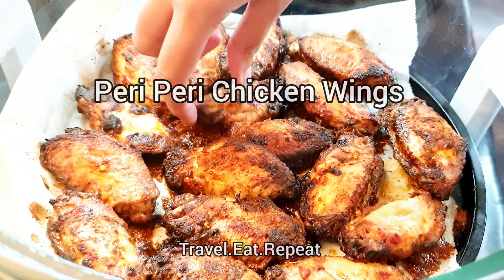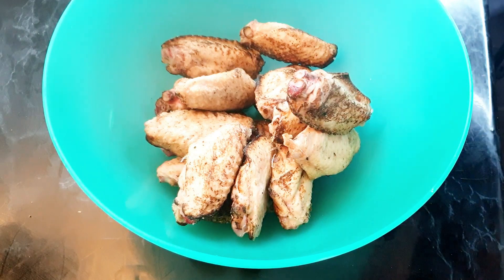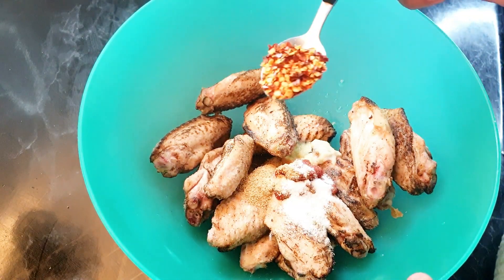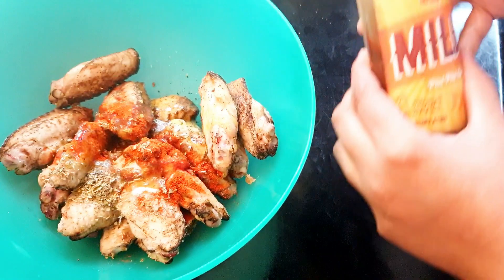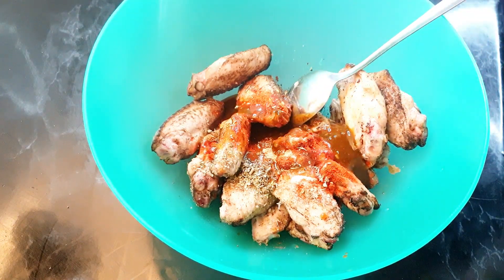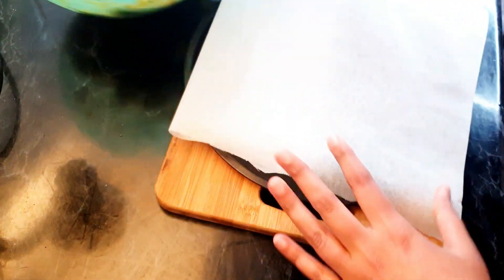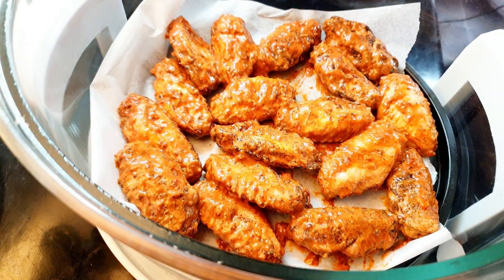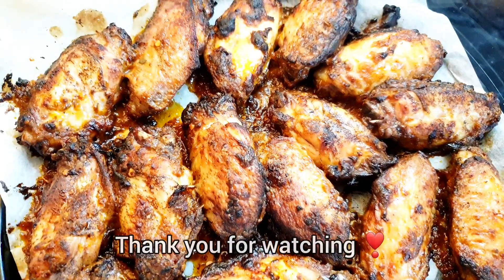How To Make Peri Peri Chicken Wings In Air Fryer/Halogen Oven/Any oven At Home | 30 Minute Meals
peri peri chicken recipe, chicken wings recipe, air fryer recipe, halogen oven recipe, piri piri ,homemade peri peri chicken, 30 minutes recipe

Hi Everyone!
This is khadija. I am a home cook, passionate about cooking and recreating recipes with easily available budget  ingredients.

Let's make these super easy and insanely delicious peri peri chicken wings today!
you can make these in air fryer, halogen oven, any other oven or even pan fry them!

Baked / Healthy / Non Fried Ramadan Recipes

Halogen oven recipes

Ramadan Recipes

Kebab Recipes

Best Chicken Recipes

Rice Recipes Selection

Best Pizza Recipes